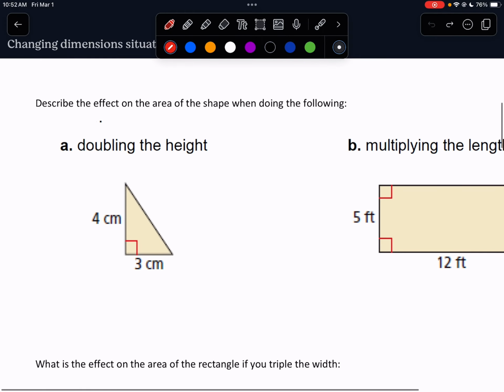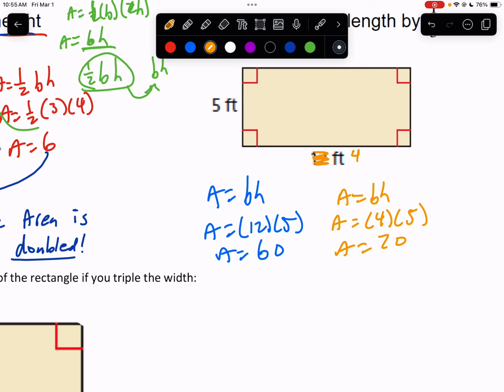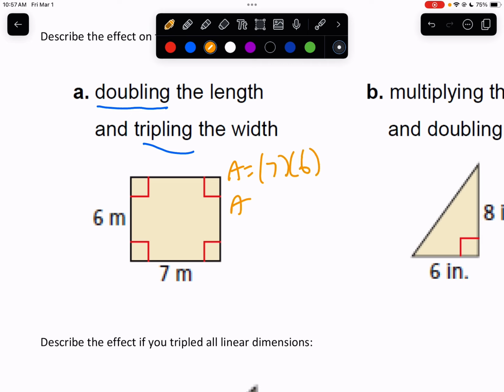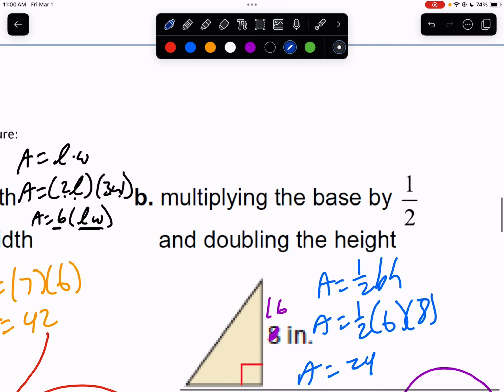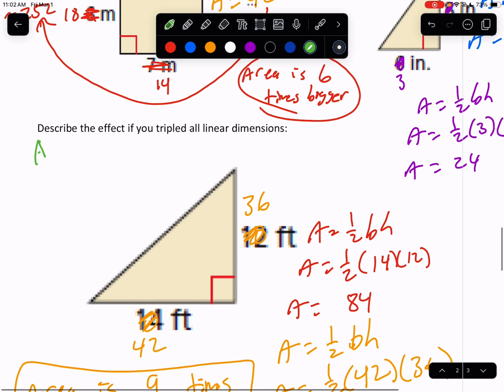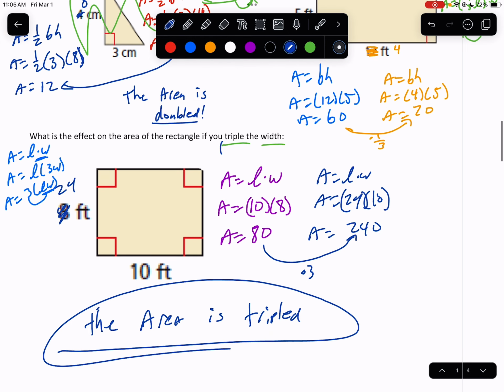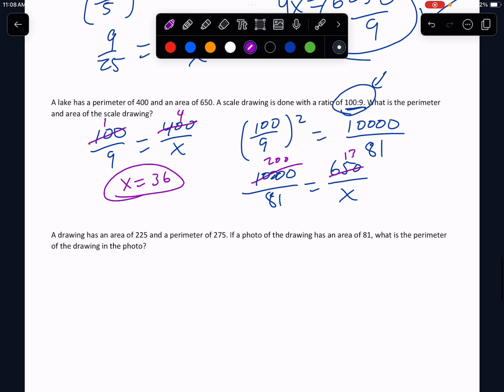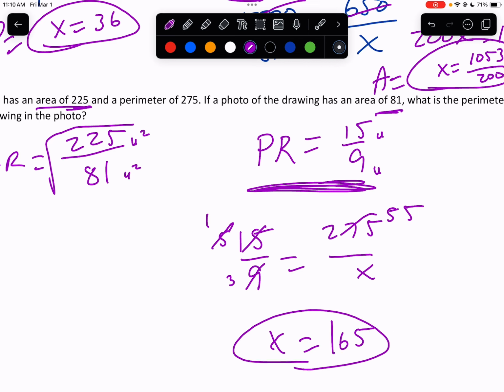High school geometry - The effects of changing dimensions